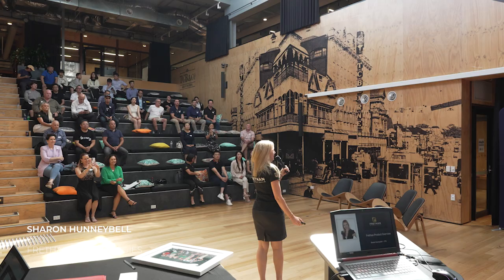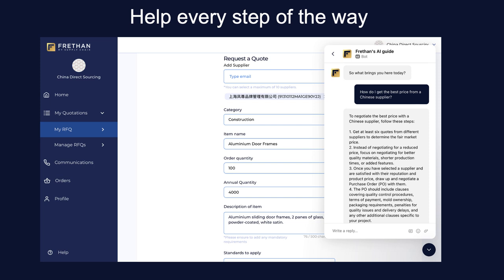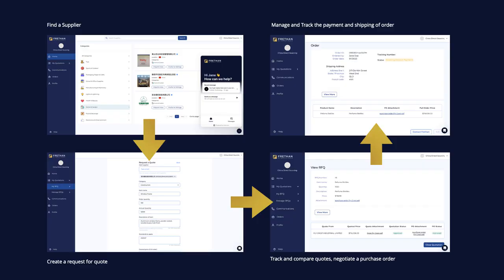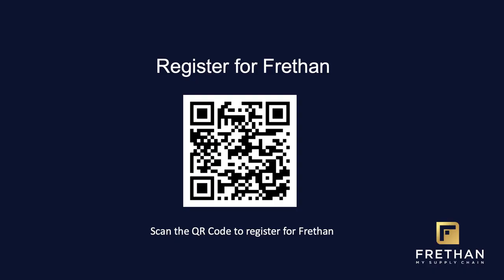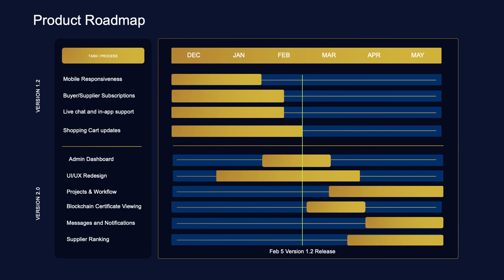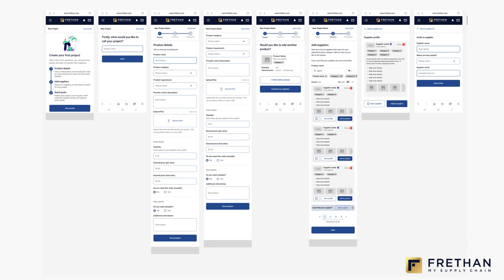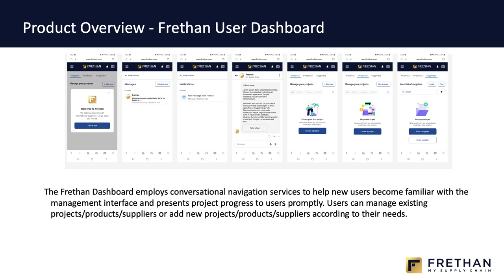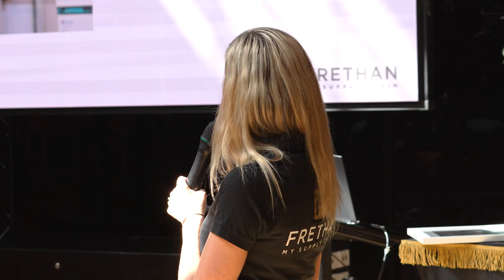2024 Feb 05 Frethan CTO Sharon Hunneybell Product Overview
On the remarkable evening of February 5th, 2024, the milestone celebration party of Frethan Technology unfolded in grandeur, marking a significant chapter in the company's journey. The event was held at a prestigious venue, elegantly decorated to reflect the innovative spirit and forward-thinking ethos of Frethan. Among the esteemed guests were industry leaders, esteemed partners, and the brilliant minds that form the backbone of Frethan Technology.

In a highlight of the evening, Sharon Hunneybell, the esteemed Chief Technology Officer of Frethan, took to the stage alongside Lindy Chen, the dynamic CEO, in a powerful display of leadership unity and visionary alignment. The atmosphere was electric with anticipation as attendees leaned in to grasp the insights and revelations that were about to unfold.

Sharon, with her deep technical expertise and engaging presence, delved into the intricacies of Frethan's latest technological advancements and product innovations. She artfully demystified complex technical concepts, making them accessible to a diverse audience, and highlighted the cutting-edge features that set Frethan's offerings apart in a competitive market.

Lindy Chen, complementing Sharon's technical overview with her strategic acumen, shared the broader vision and future roadmap for Frethan. She emphasized the company's commitment to solving real-world problems through innovation and technology, and how their current product lineup is just the beginning of what promises to be an exciting journey towards making a significant impact across industries.

Together, Sharon and Lindy presented a compelling narrative of synergy between technological prowess and strategic leadership. They painted a vivid picture of Frethan's current product ecosystem, showcasing how each product not only stands on its own merits but also interconnects within a larger framework designed to deliver comprehensive solutions to its clients.

The presentation was not just a showcase of products but a testament to Frethan's core values of innovation, excellence, and collaboration. It was clear that under Sharon and Lindy's leadership, Frethan Technology is not just keeping pace with the evolving tech landscape but is poised to redefine it.

As the presentation concluded to a round of applause, the sense of pride and optimism among the Frethan team was palpable. The milestone celebration was not just an acknowledgment of past achievements but a beacon for the future, signaling Frethan's readiness to ascend to new heights in the tech world.